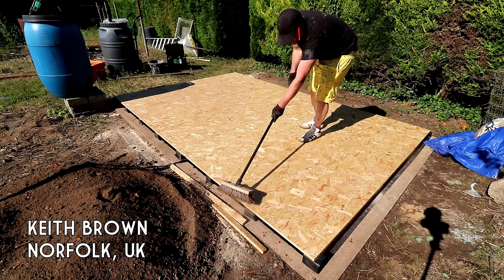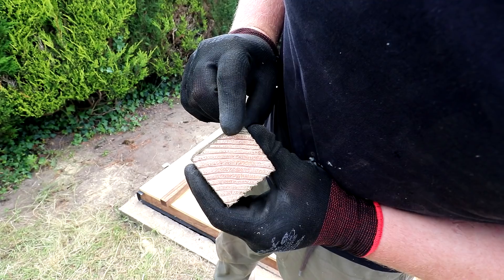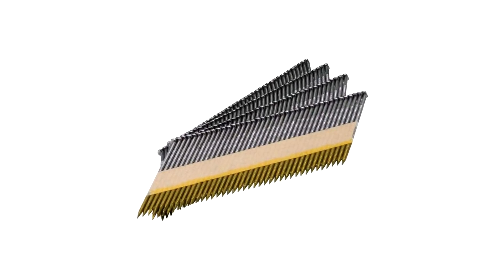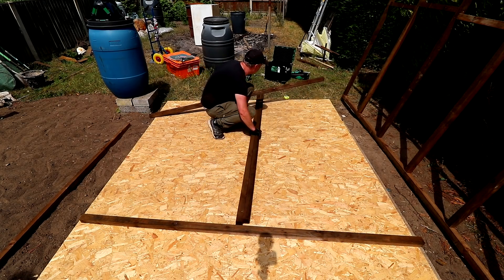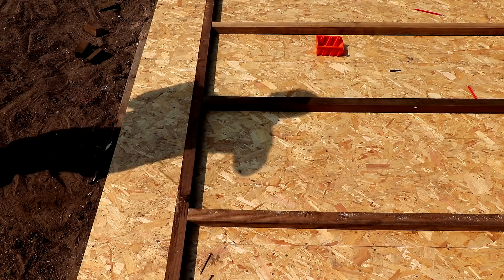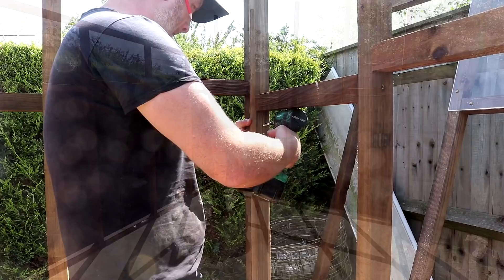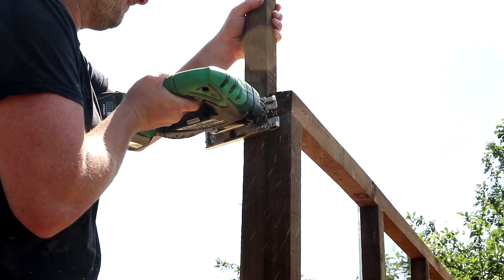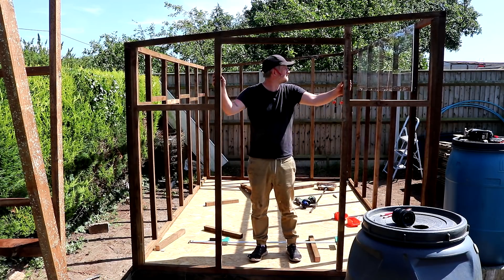Shed Walls and Framing (PART 3 SHED BUILD PROJECT)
In this video I start to frame the walls of the shed, install the windows and erect the structure. I used 47mm square tanalised timber.  I also talk through how I designed the shed and how we wanted it to fit in with the surroundings.